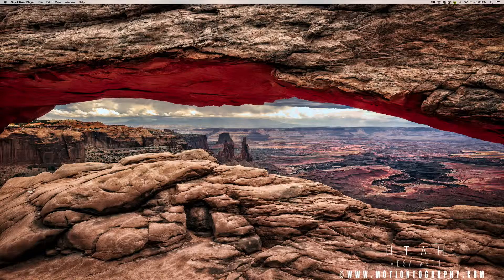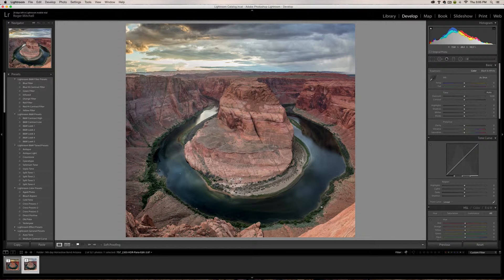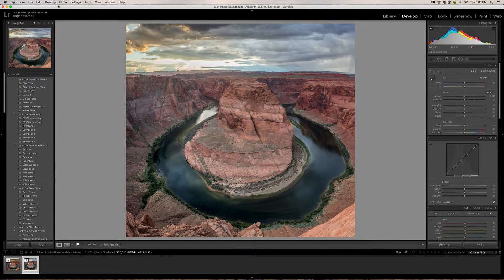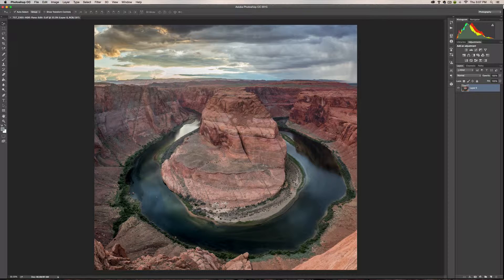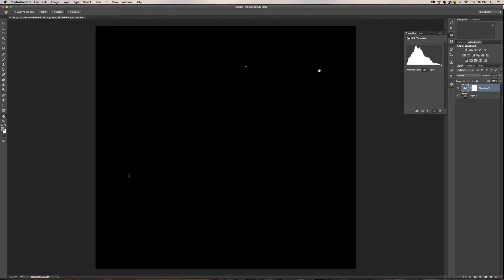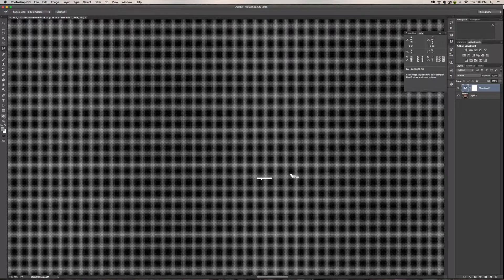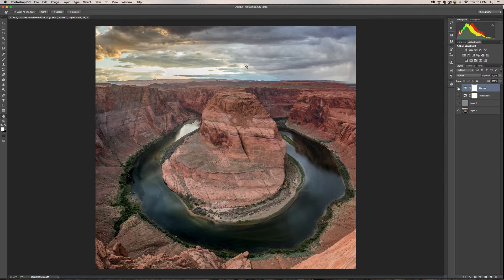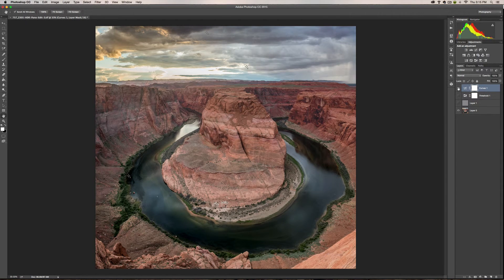White balance in Photoshop CC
One way of getting the right white balance in Photoshop CC